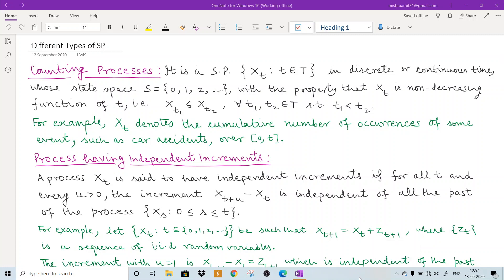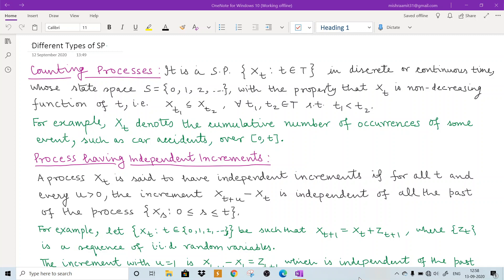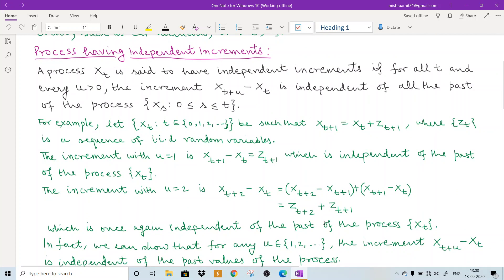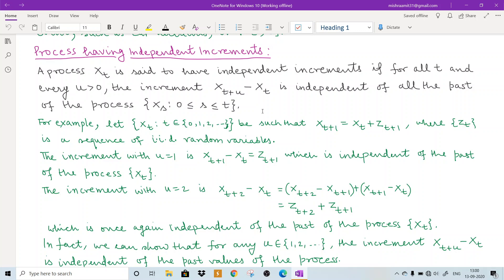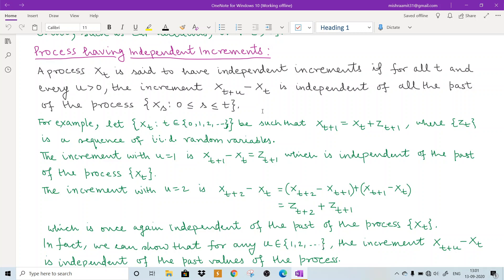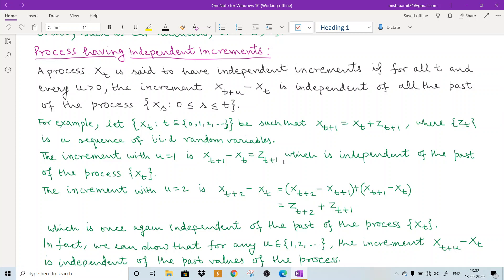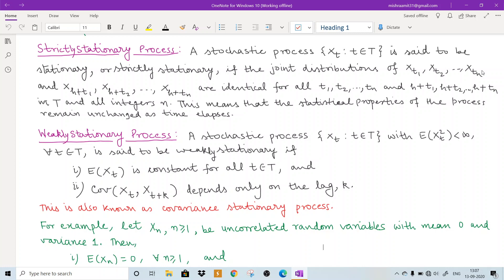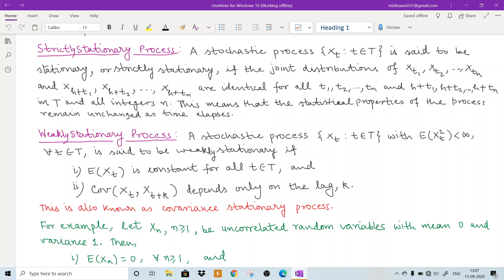Different Types of Stochastic Processes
In this lecture, I have briefly discussed Counting Process, Independent Increment Process, Strictly Stationary Process and Weakly Stationary Process.